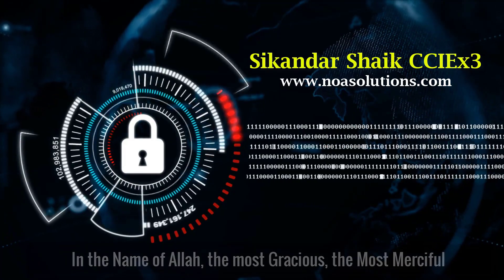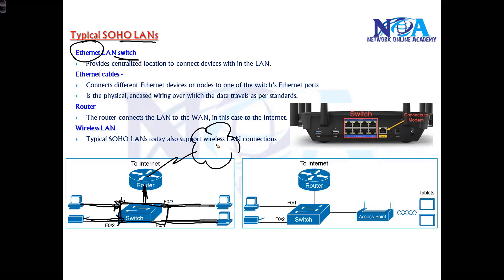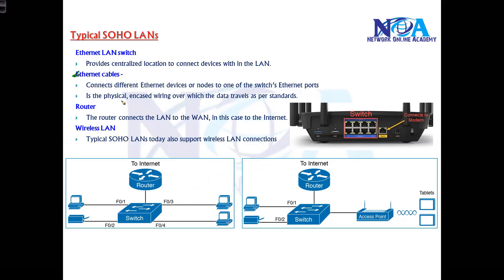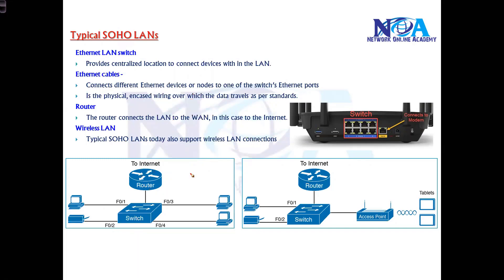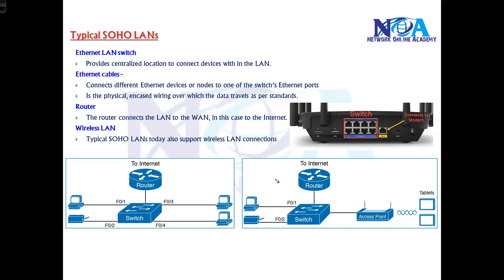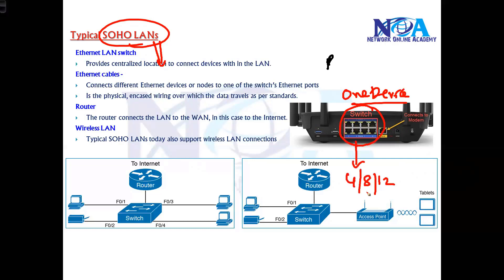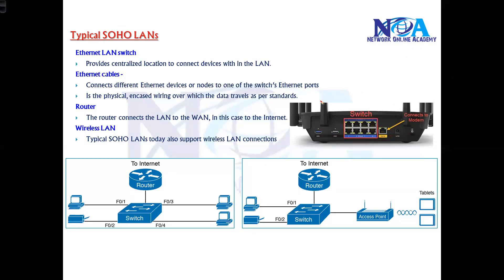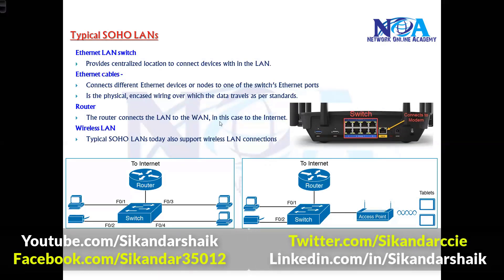003 SOHO LANs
Welcome to another informative session by Sikandar Shaik! In this video, we dive deep into SOHO LANs (Small Office/Home Office Local Area Networks) and their key concepts. This lesson is part of the Networking series, designed to help beginners and professionals understand the fundamentals of network setups for small businesses and home environments.

📌 Topics Covered:
✅ Introduction to SOHO Networks
✅ Components of SOHO LANs
✅ Network Topology & Devices
✅ Configuration Best Practices
✅ Security Considerations

This video is perfect for anyone preparing for networking certifications or looking to enhance their practical knowledge in LAN design and management.